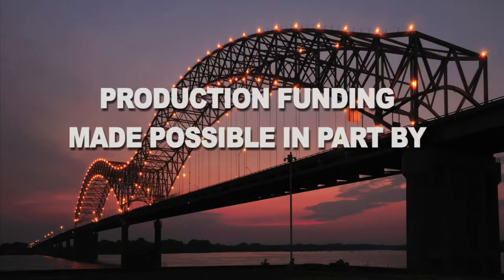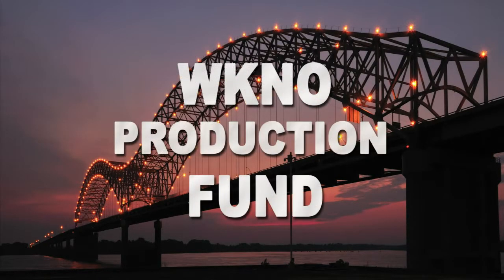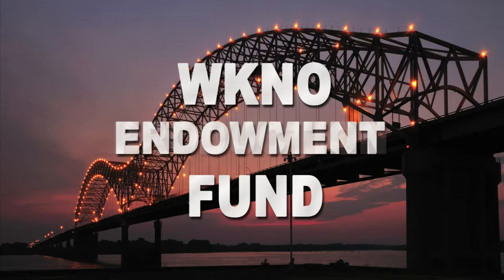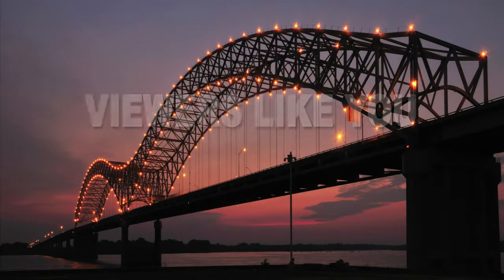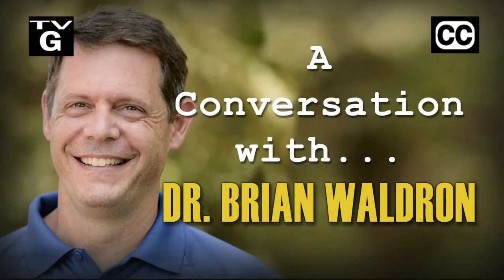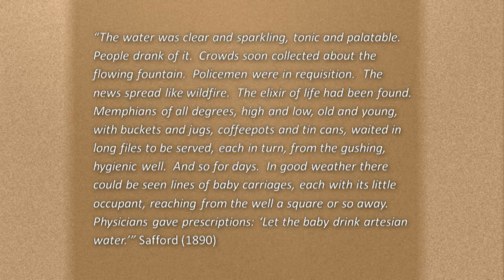A Conversation with Dr. Brian Waldron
Dr. Brian Waldron, Director of the Center for Applied Earth Science and Engineering Research (CAESER) at the University of Memphis discusses the history of the Aquifer under Memphis and extending under 7 neighboring states, how it is measured, preserved and protected.To learn more